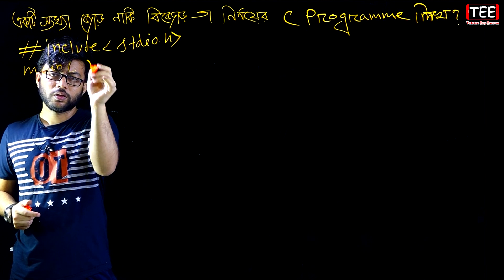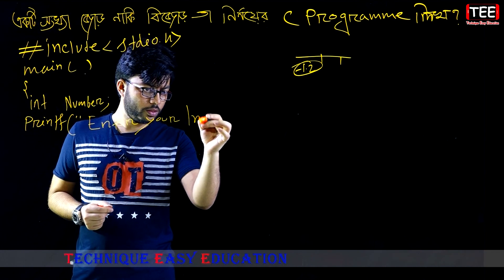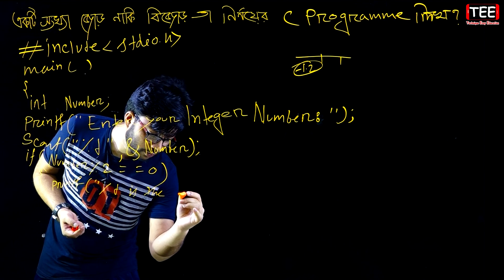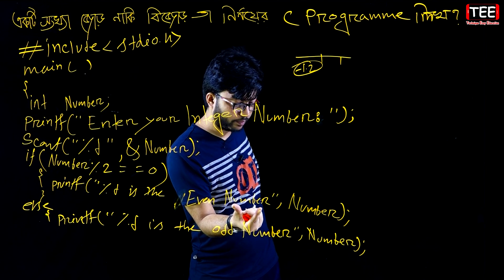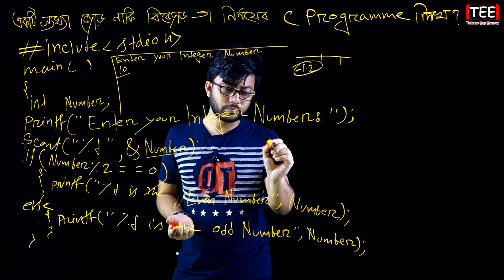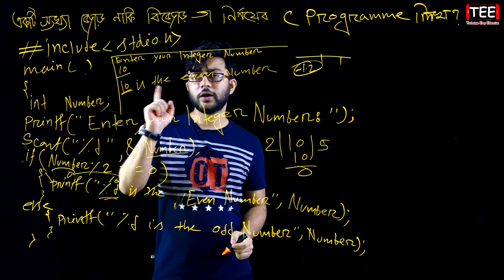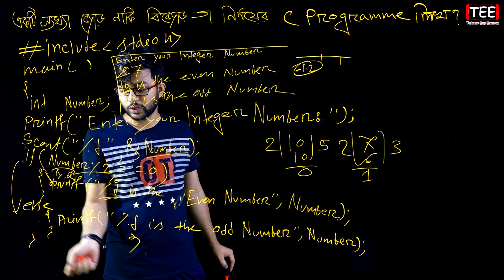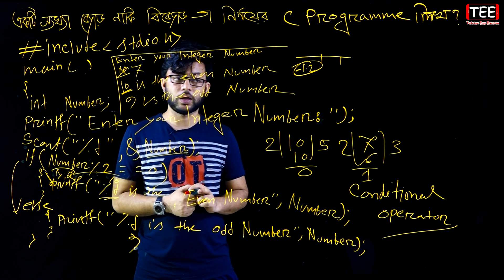একটি সংখ্যা জোড় নাকি বিজোড় তা নির্ণয়ের C Programme লিখ? || ICT Chapter 5 || Part-63